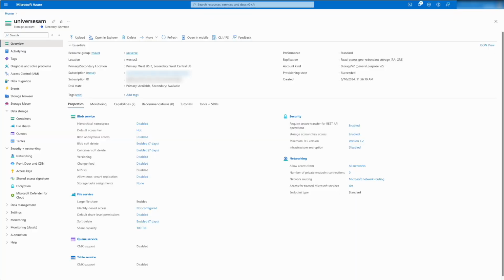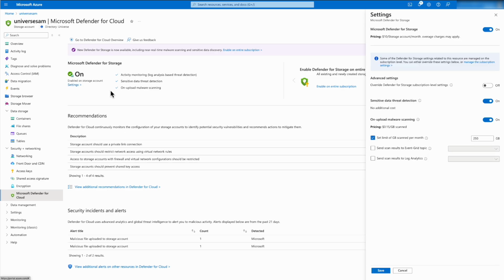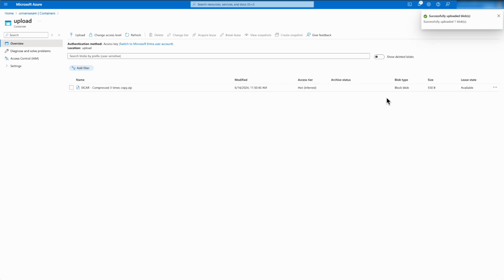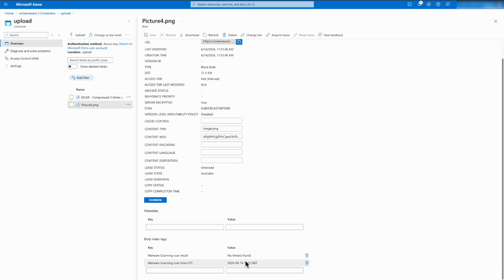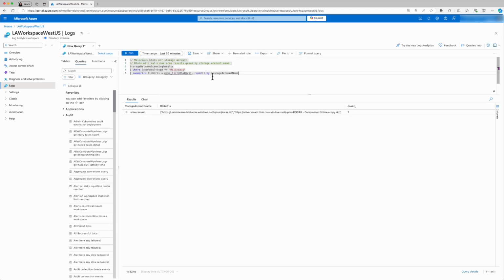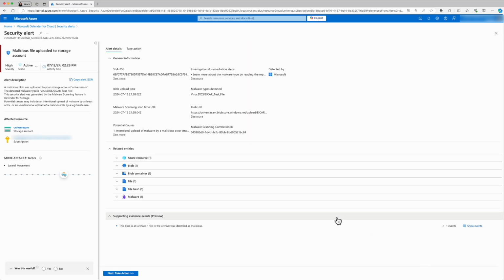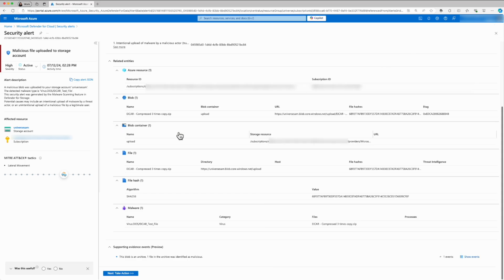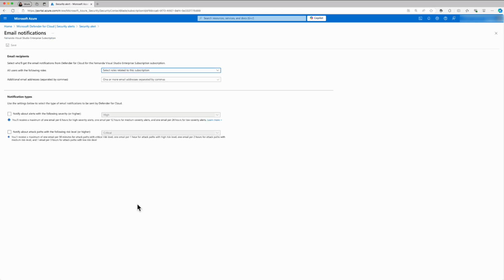Microsoft Defender for Storage - Malware Scanning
In this video, part of the Microsoft Defender for Storage video series, Fernanda will guide you through deploying Microsoft Defender for Storage’s feature Malware Scanning. She will show how to configure it and send scan results to a Log Analytics Workspace, and how a security alert looks like when a malicious file was uploaded to a storage account. Don’t miss the next videos!